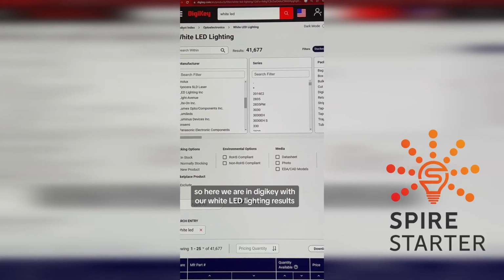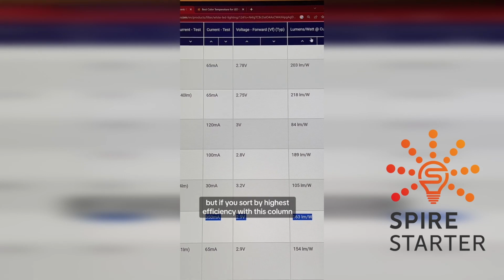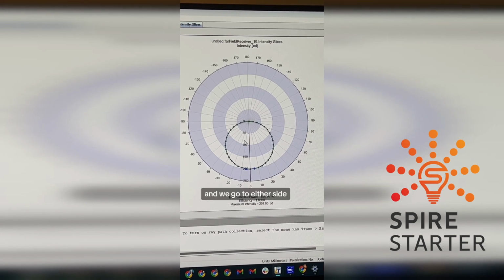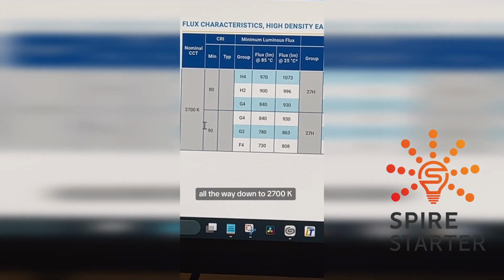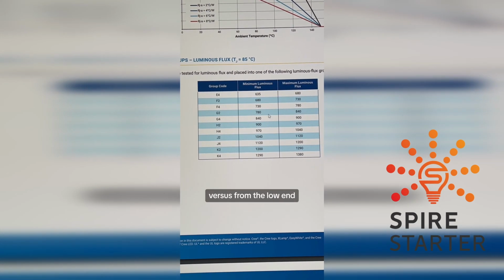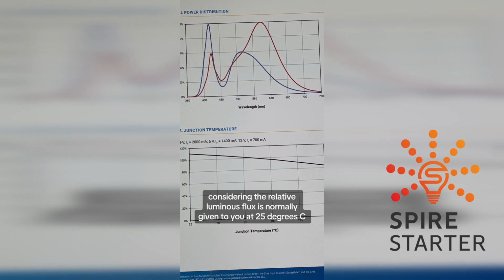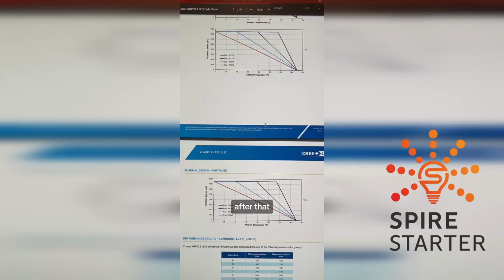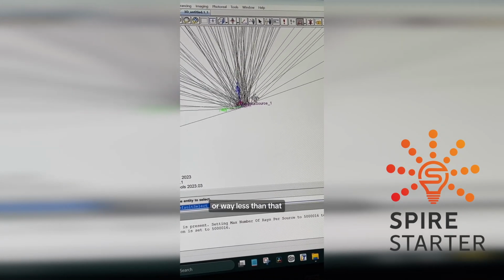How to Read LED Datasheets: the Parts Optical Engineers Care About for Illumination/Lighting Design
Simple breakdown of LED Datasheet terms important for LED lighting design.

To schedule a free consultation to discuss 🗣️👩‍💻👨‍💻🧑‍💻 what we can do in a contract to optimize YOUR non-imaging 💡 optical system,

0:01 | Part 1
• color: warm white, cool white, neutral white
• color temperature aka CCT aka K aka Kelvin
• flux values aka lumens

2:52  Part 2
• Why don't you get lumens at 85° for all vendors?
• test current and forward voltage
• efficiency in lumens/Watt

5:45 | Part 3
• cautions about sorting LEDs by efficiency
• CRI (color rendering index) 🌈
• metamerism 🧡❤️♥️/♥️♥️♥️

8:33 | Part 4
• more on CRI 🌈and when it’s important for machine vision
• maximum current ⚡️rating and how NOT to use it

11:27 | Part 5
•Viewing Angle - is it what you assumed it is⁉️⁉️  Probably not! Plus --
•Beam Angle 📐
•FWHM
•Lambertian Distributions
•flux 🚿
•forward voltage ⚡️
•forward current
•maximum temperature 🤒

21:02 | Part 6
•Binning! 🪣🪣🪣🪣🪣
•Flux and chromaticity 🌈 bins, and
•Do white LEDs emit UV light? 🤔

30:30 | Part 7
•Do you know LEDs warm up 🔥when they're on?
•Do you know what happens 🙀when they warm up?

40:05 | Part 8
•Why size matters 🐘
•Most important data for optical engineers that's not on the datasheet! 😲 -- ray files !